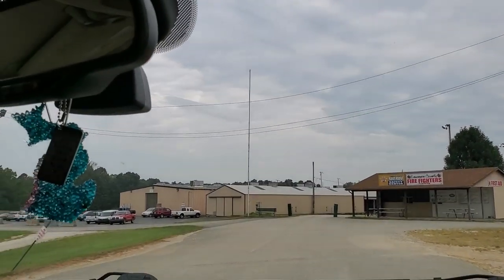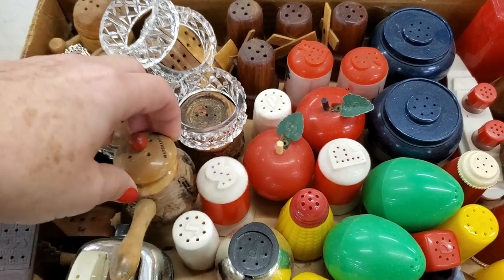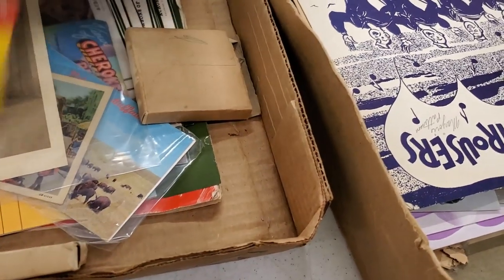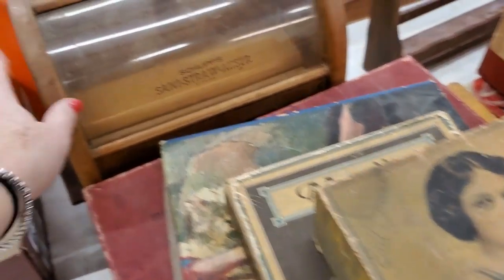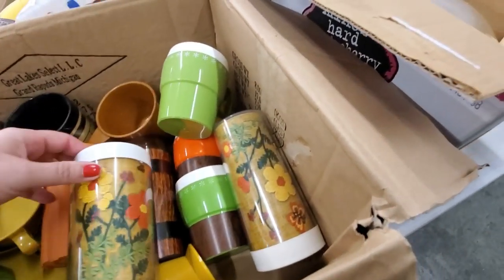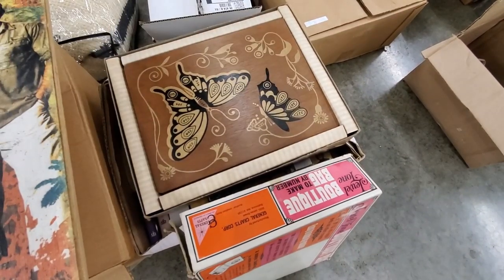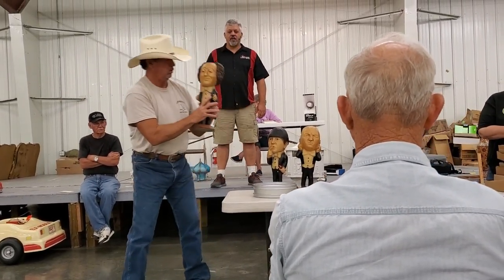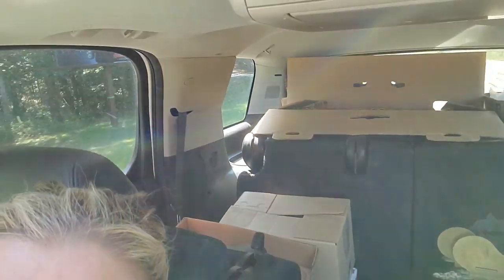Estate Sale Auction | Mid Century Madness! | What Did I Find To Resell On Ebay And My Antique Shop?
Friend Mail/ PR requests:
Misty Pate

Some of my favorite tools that I use daily in my business. Tried, tested and recommended by me! All can be purchased via Amazon.
Rollo Printer
Rollo Printer Label Refills
Clear Poly Bags
Poly Mailers
Clear Packing Tape
Photo Lights
Postal Scale
Bubble Mailers
Bubble Wrap